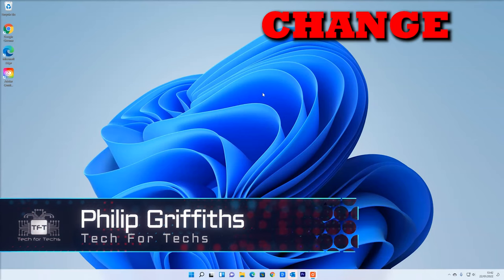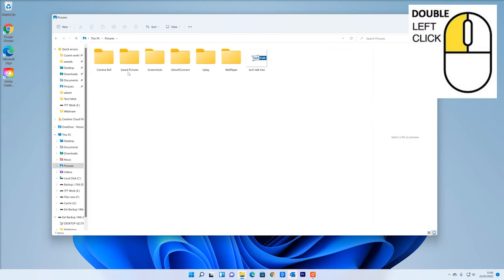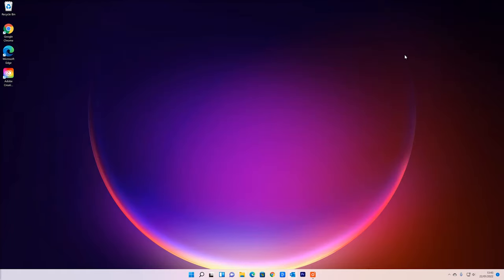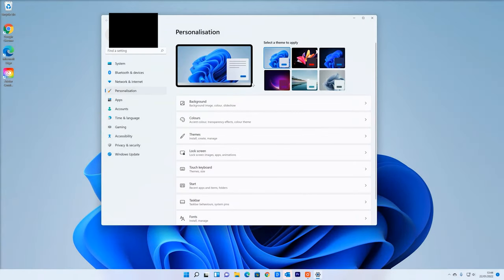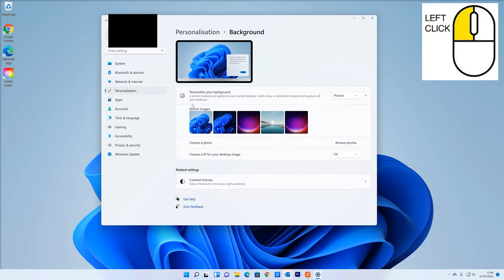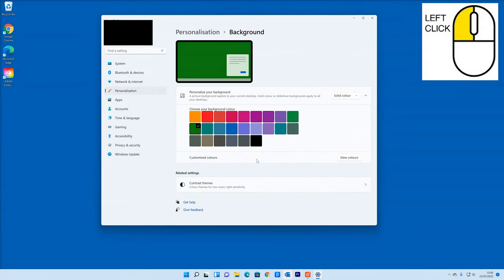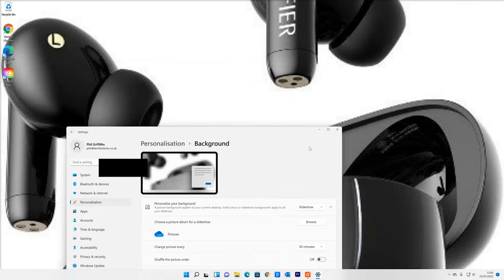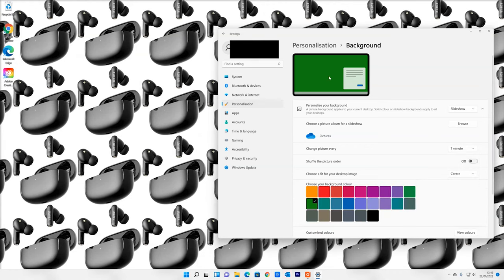How To Change Desktop Background image in Windows 11 - Tutorial - Quick Tech Tips 2022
How To Change Desktop Background image in Windows 10 - Tutorial - Quick Tech Tips 2022

A quick Windows 11 beginners tutorial that shows how to change Windows 10 desktop wallpaper and/or Windows 11 desktop background. Windows 10 desktop customization allows you to choose your own picture as your Windows wallpaper. Easy and simple Windows 11 tutorial on how to change your desktop

Test System #1
CPU: Intel 12900k
Motherboard: MSI Z690 A Pro (DDR4 and DDR5 Versions)
RAM: Adata 4800Mhz DDR5

Category
Science & Technology